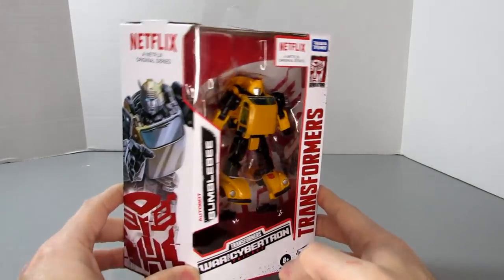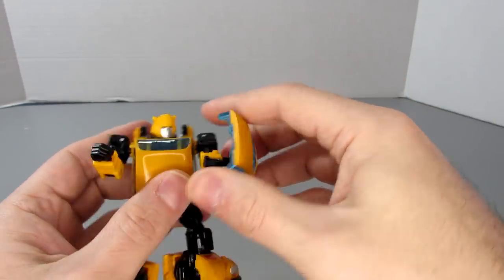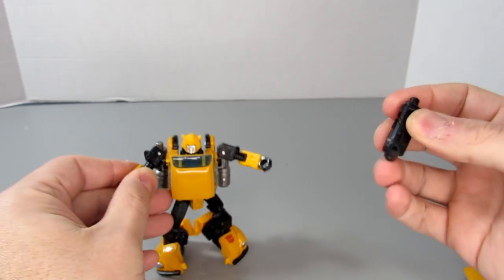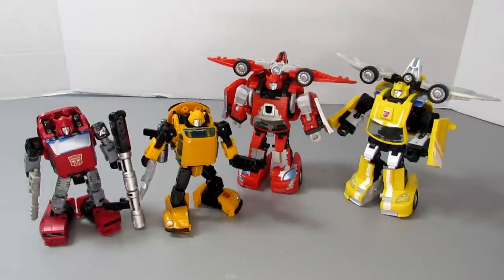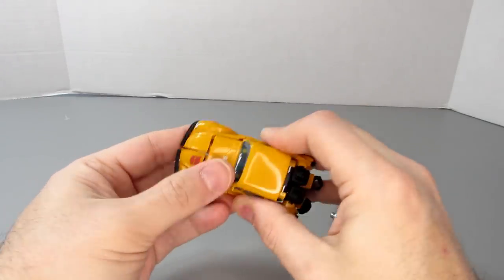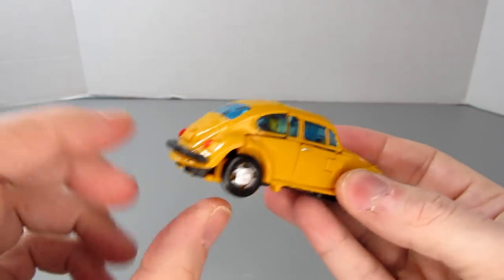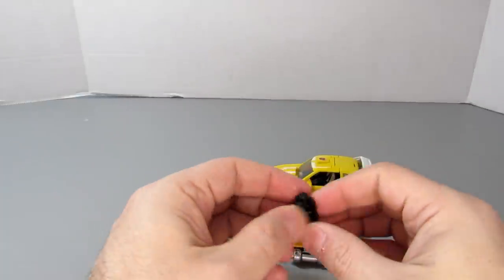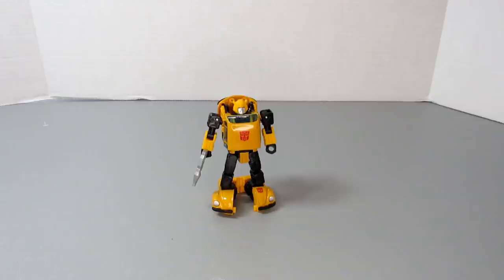Transformers War For Cybertron Netflix Bumblebee Toy Review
The BUG IS BACK! From the Netflix line up of Transformers War for Cyberton Trilogy, Bumblebee is once again a Volkswagon Beetle! Here's my toy review of this awesome figure!

Netflix Bumblebee